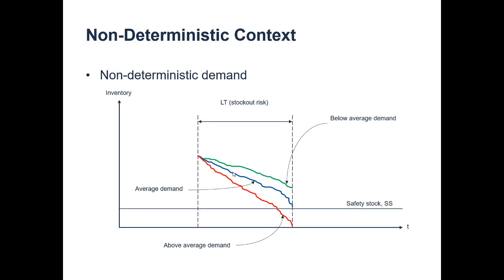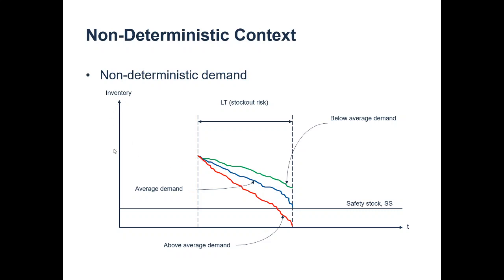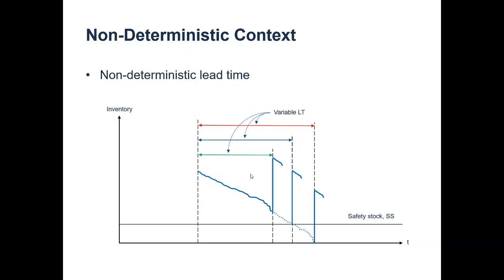Inventory management. Reoder point (1/12). Uncertainty